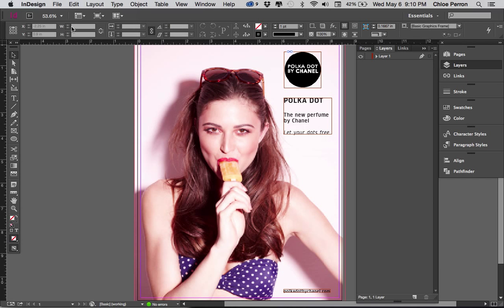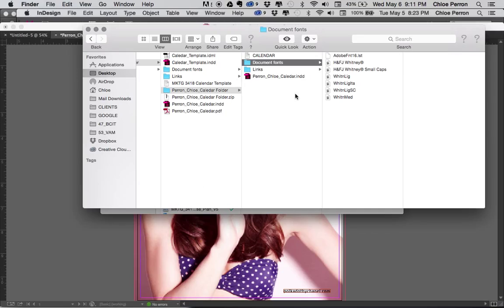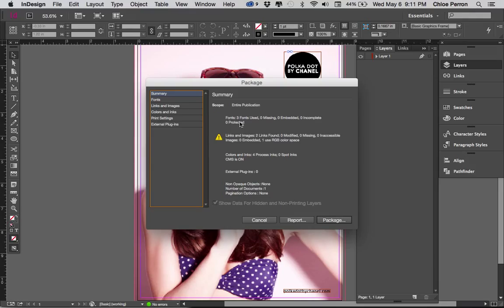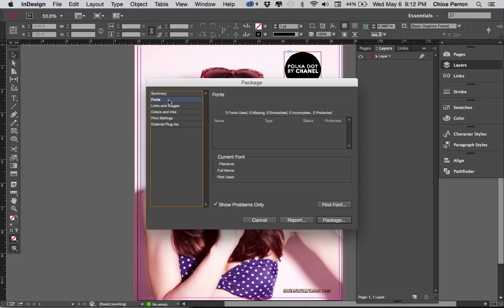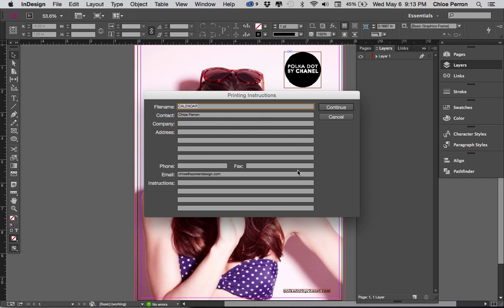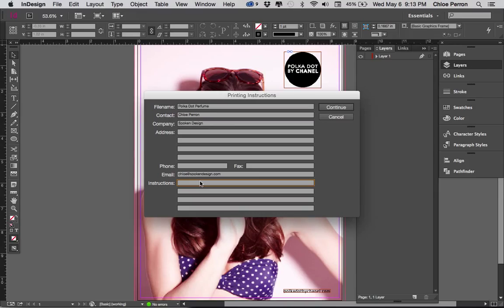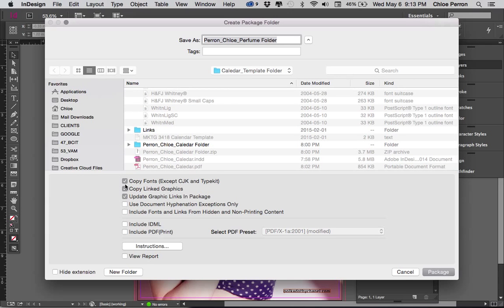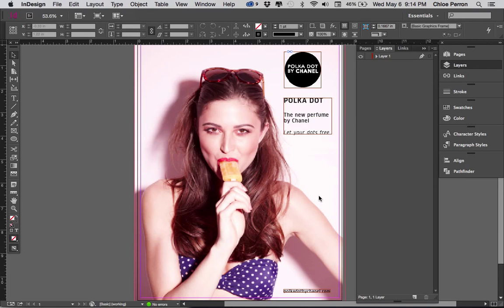Week 3 Design Fundamentals/Video 8: PACKAGING